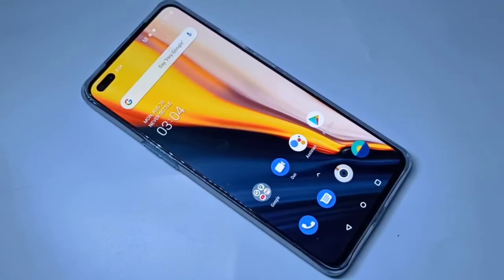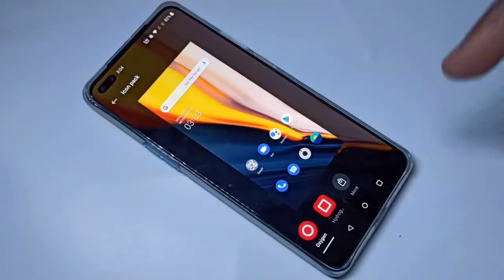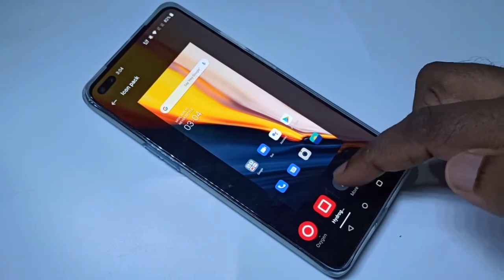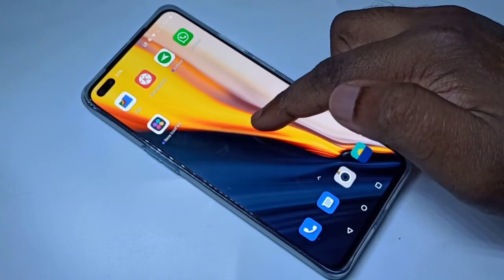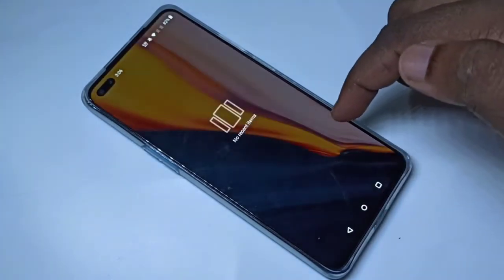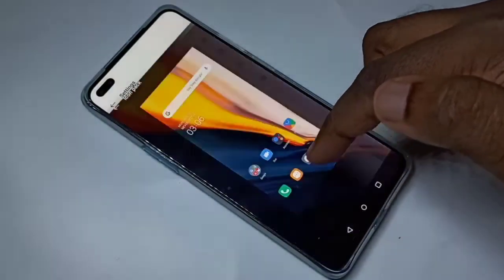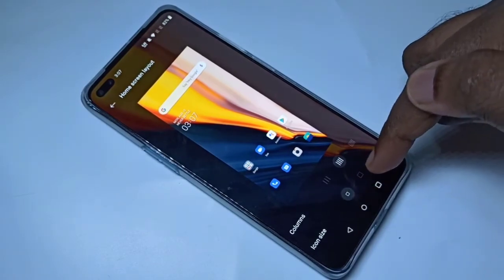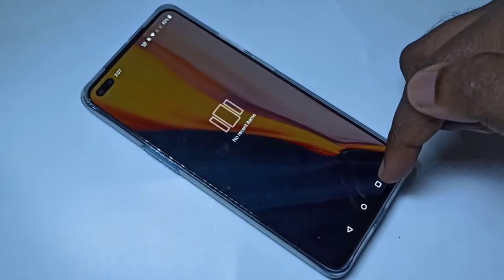OnePlus 5/6/7/8/Nord : How to Change Icon Pack | Icon Style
OnePlus Nord
OnePlus Change Icon Pack
OnePlus Change Icon Style
How to Change Icon Style